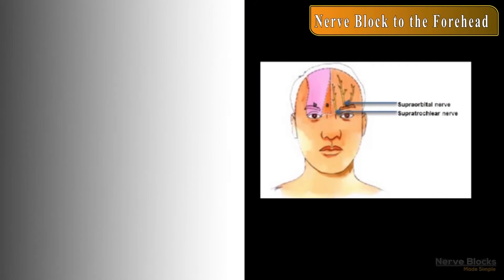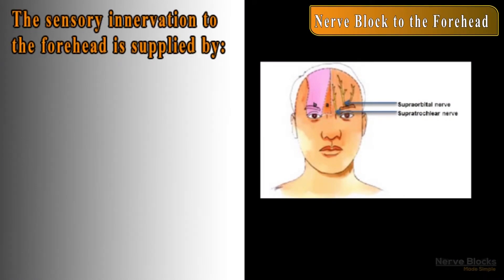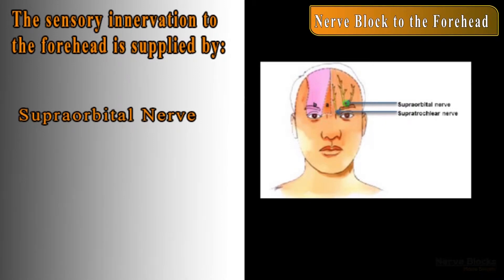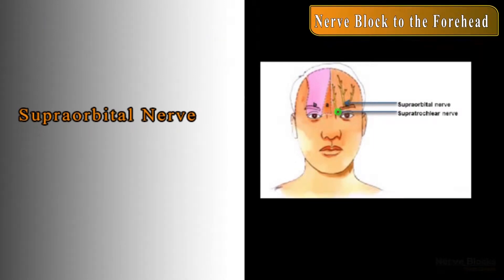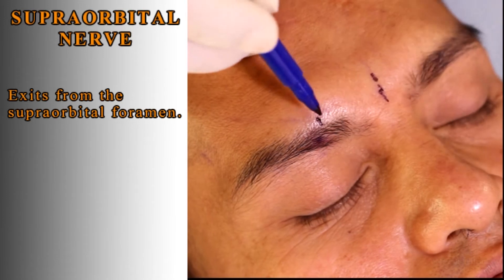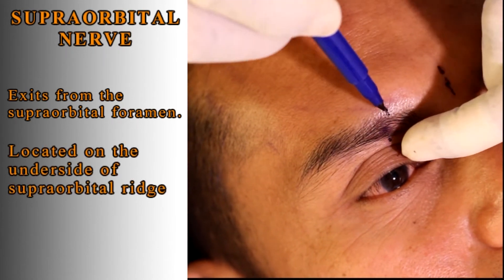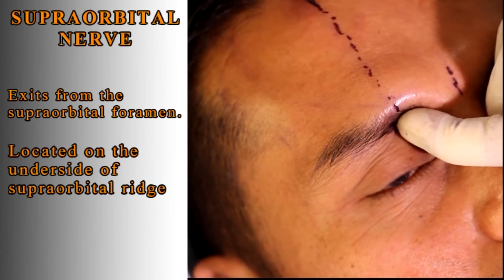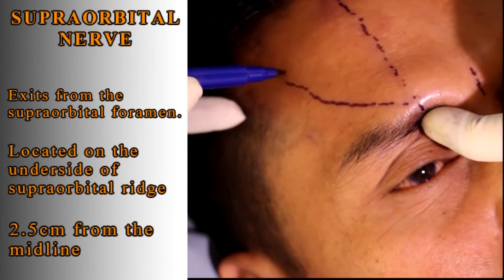Nerve Blocks to the Forehead